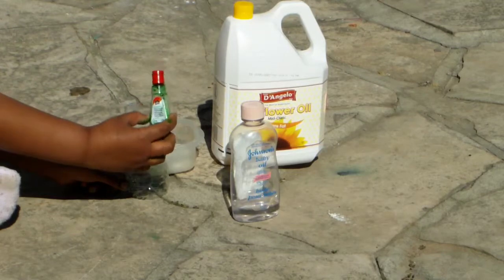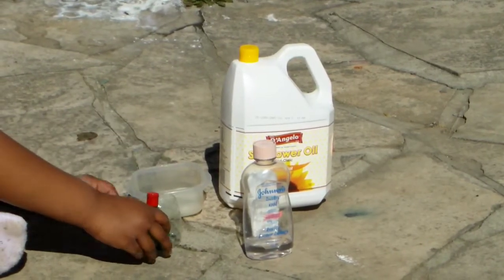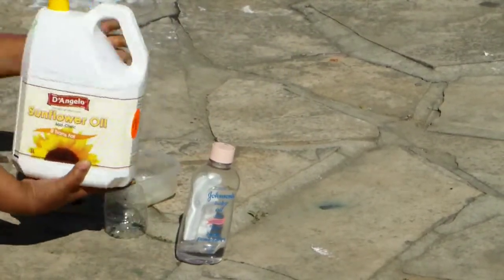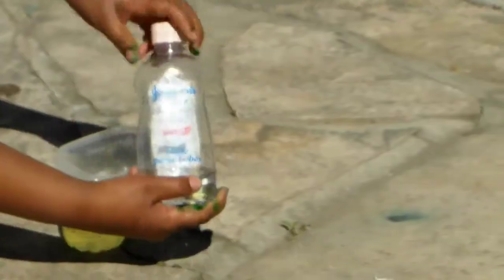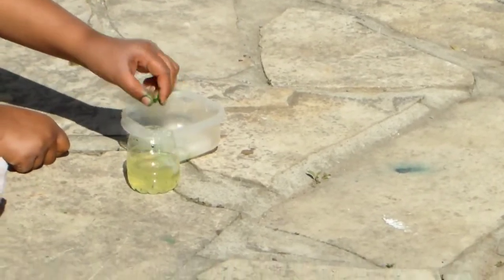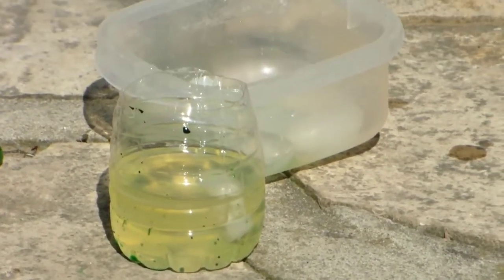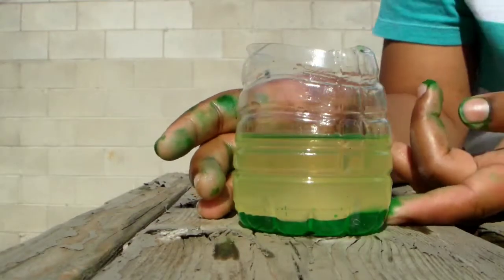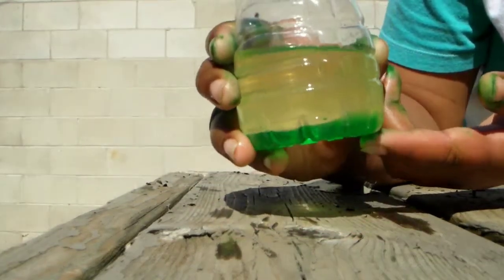How to make water heavier than ice!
If you want to see how to make water heavier than ice. You must see this video.